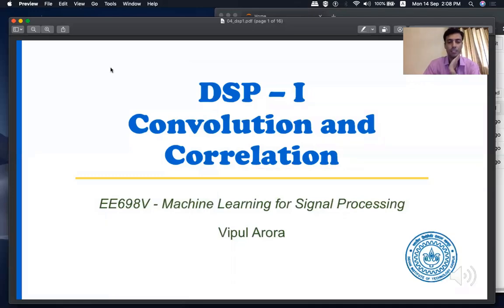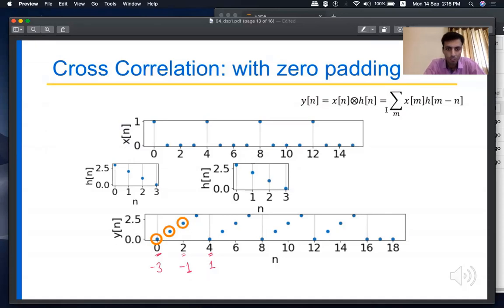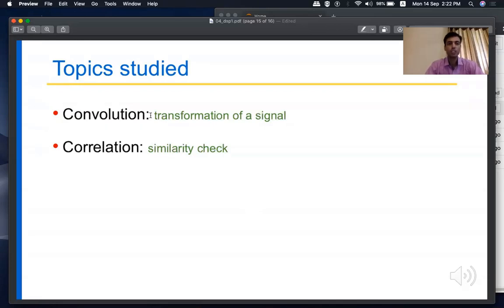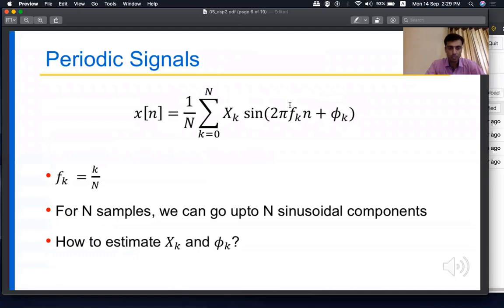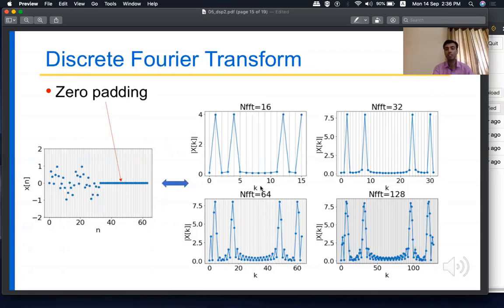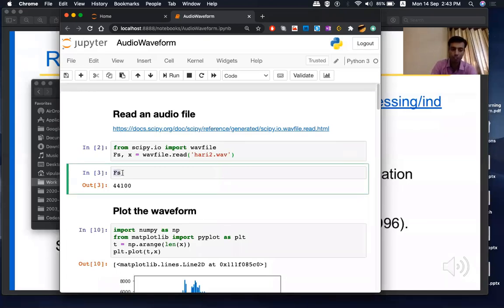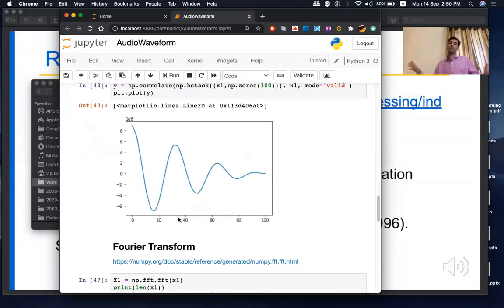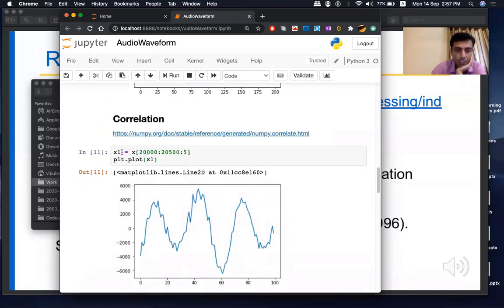Lecture 9 Summary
Summary of Week 2 Lectures i.e 4,5,6,7,8